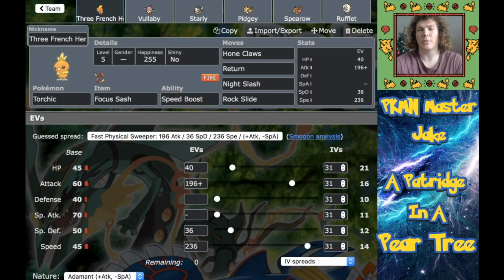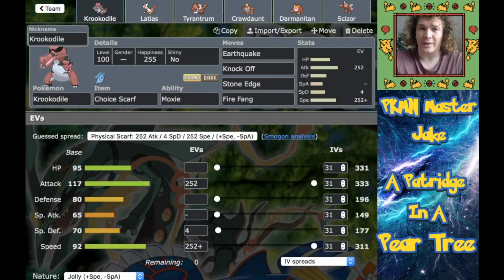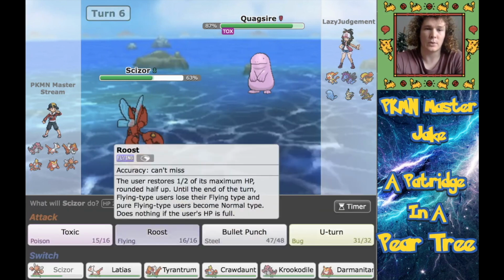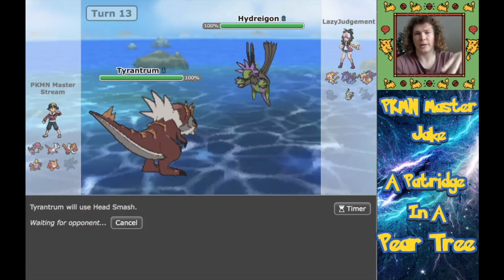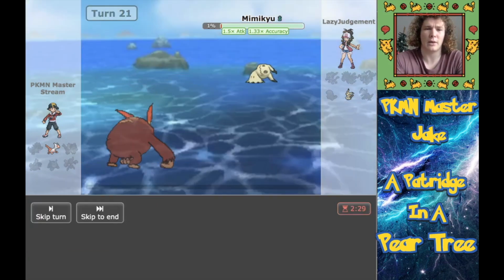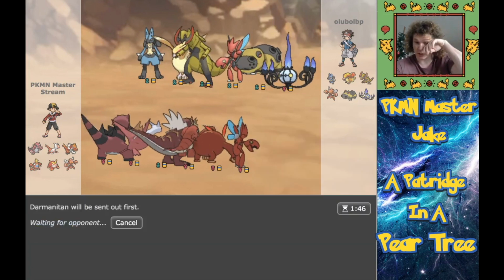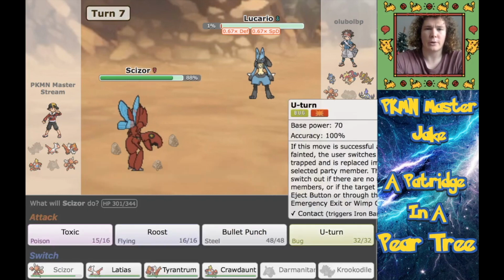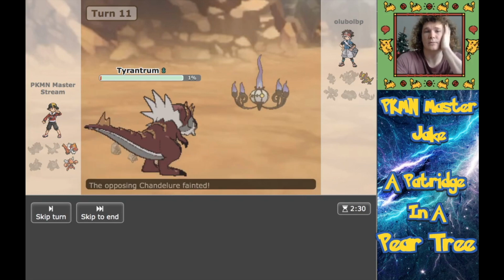On The Third Day Of Chirstmas!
Hey my Pokè Peeps! Christmas time is upon us with an amazing Red themed team, using some unusual Pokemon! As always we make some great reads and learn how to play with this awesome new team!